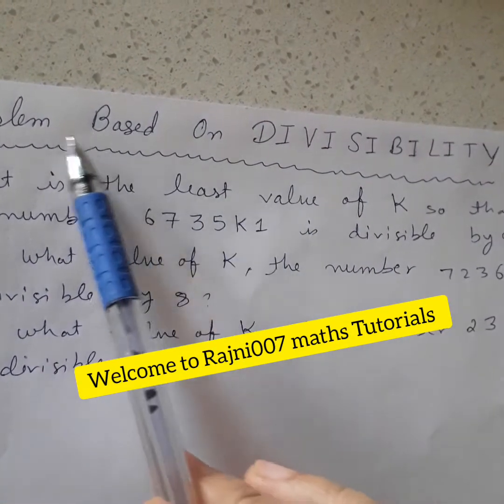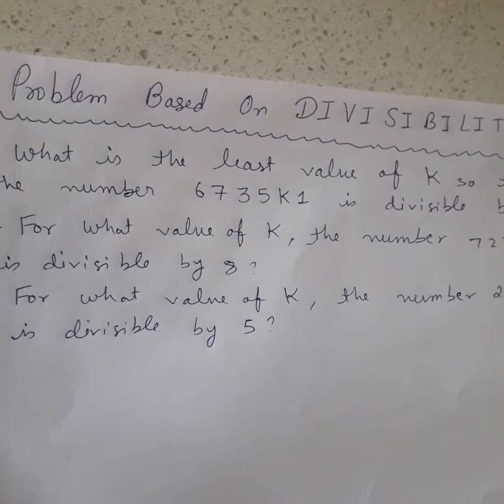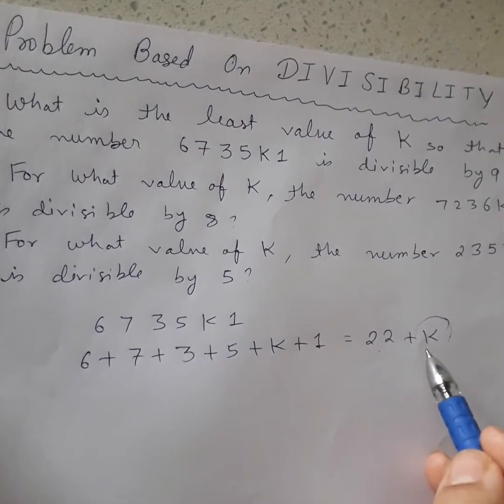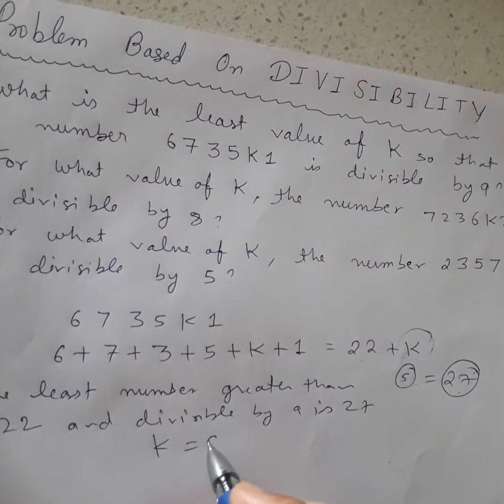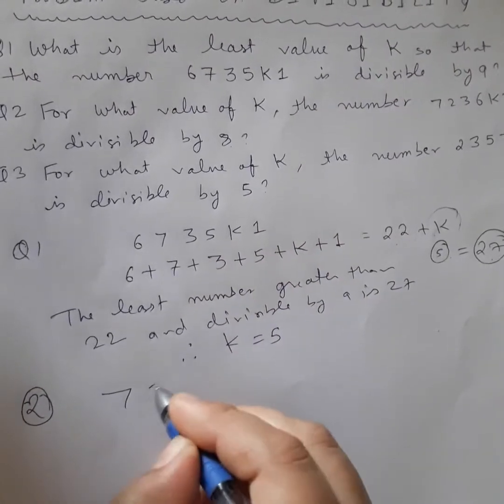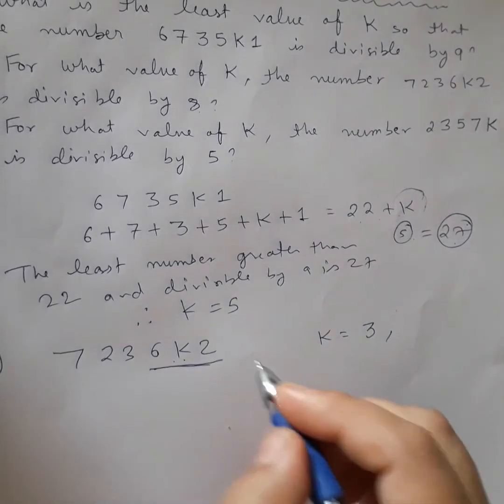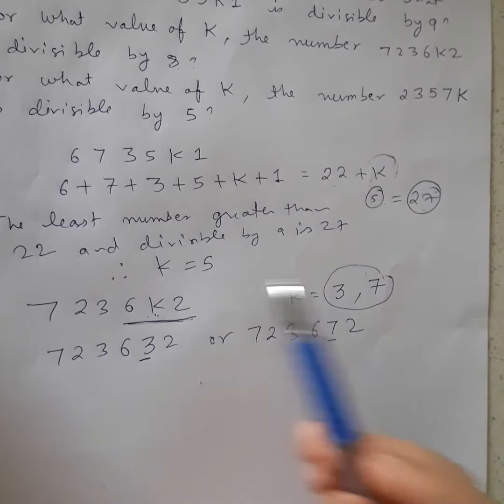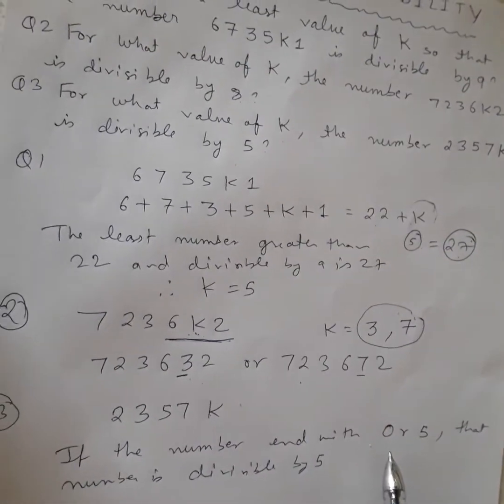Awesome problem on divisibility rule|| Question based on Divisibility rule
Awesome problem on divisibility rule||
 Question based on Divisibility rule||
Divisibility rule!!
number systems
|| divisibility rule of 2 to 10 |
| शानदार ट्रिक्स  एवं शॉर्टकट्स||
divisibility rules

SQUARE A NUMBER IN WHICH EVERY DIGIT IS ONE